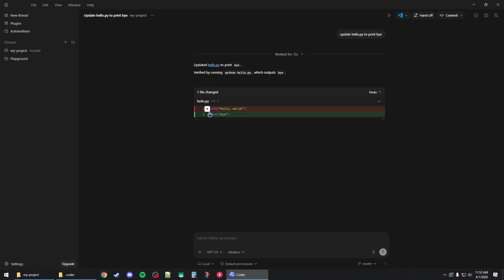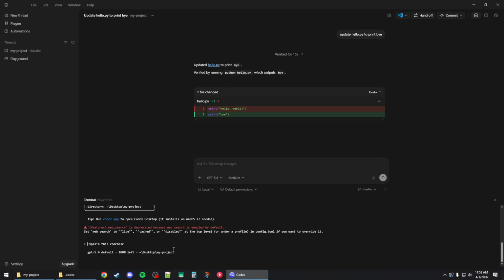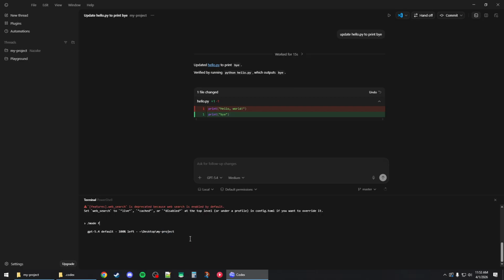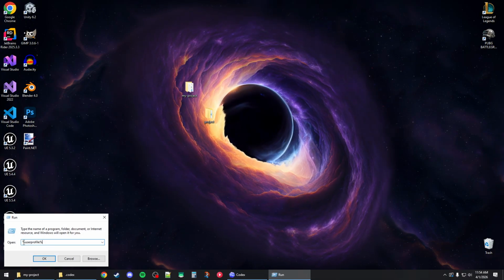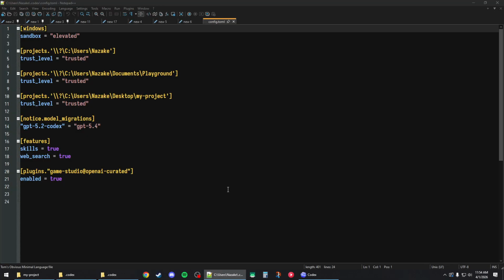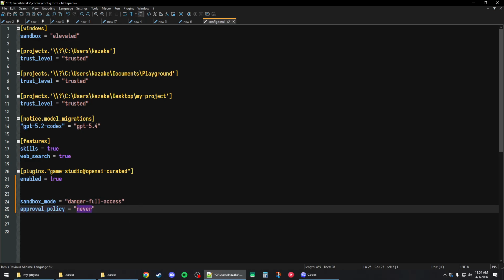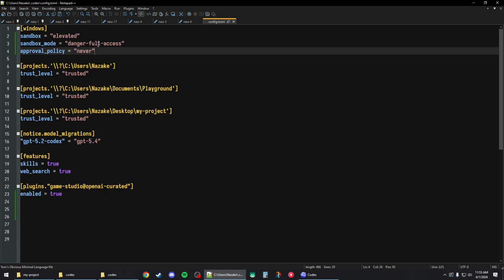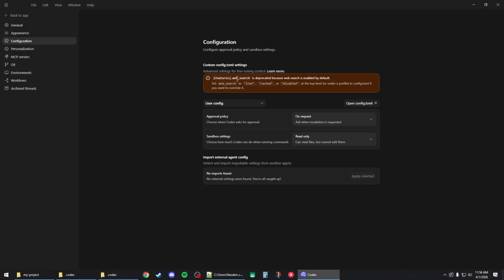How To Allow Or Approve All Permissions In Codex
A step-by-step guide to enabling and approving all necessary permissions within the Codex platform for full functionality.